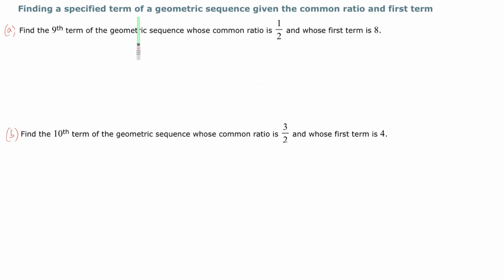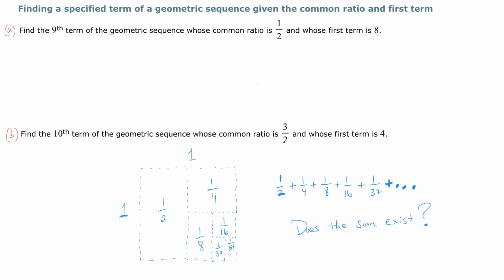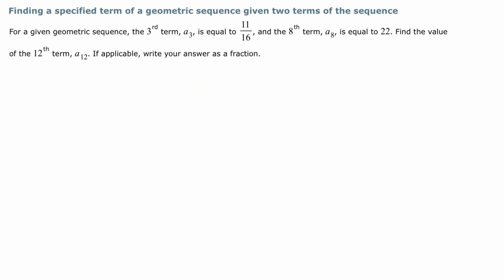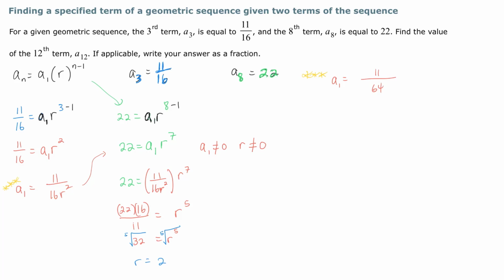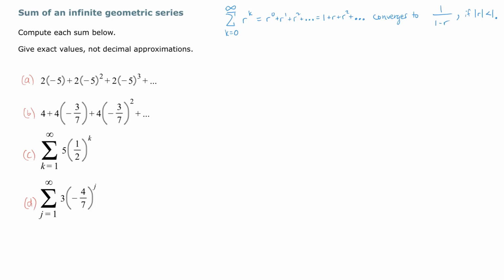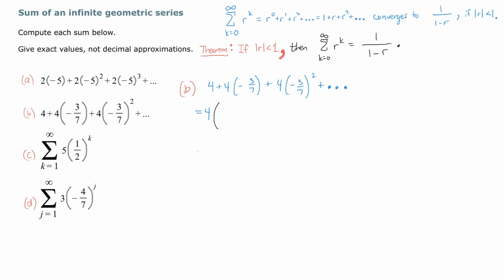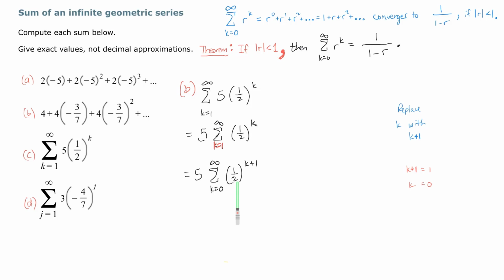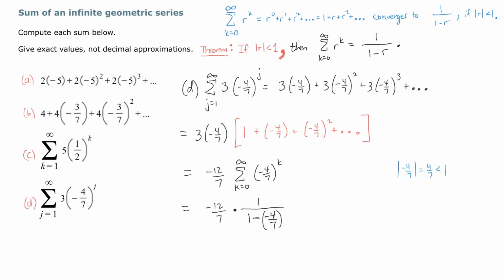Some W14P1 Topics, Part A